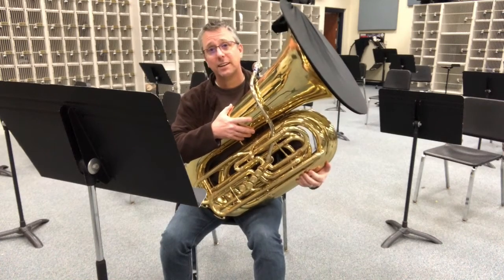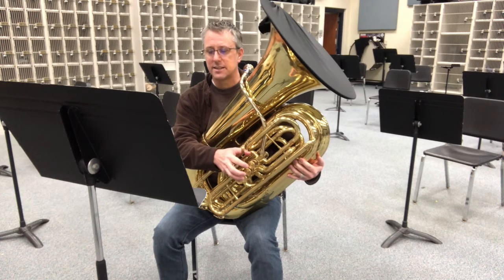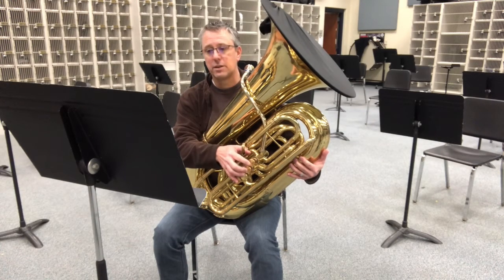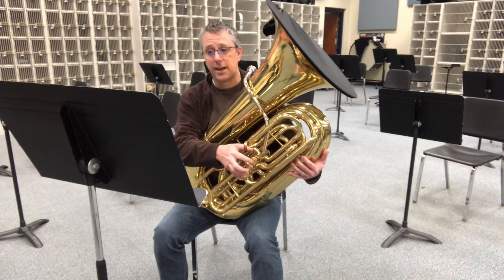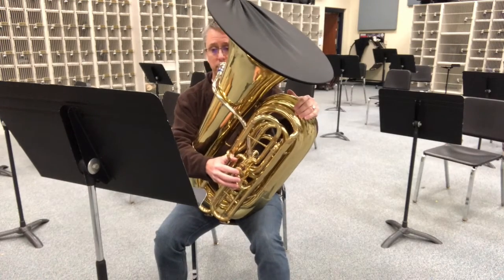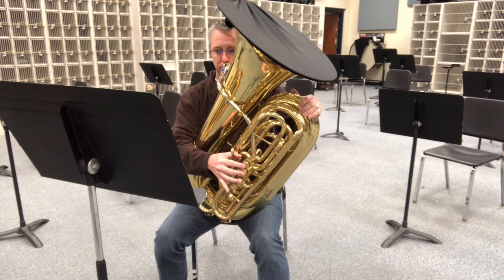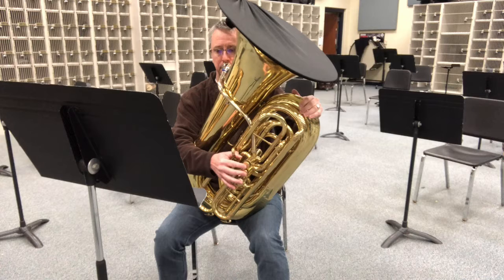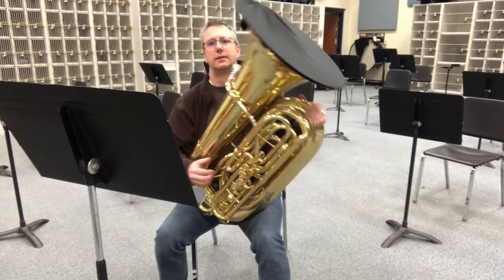Chromatic 2 Tuba